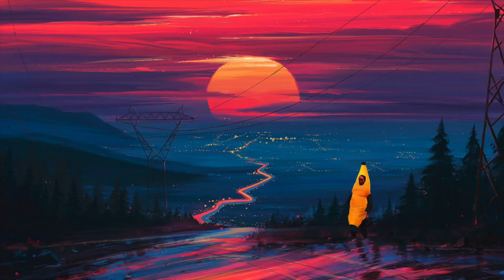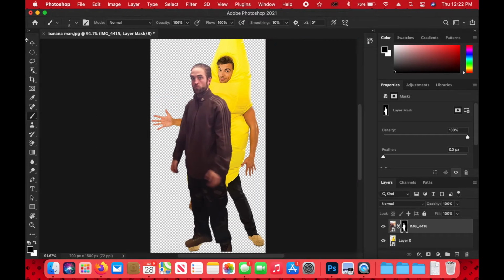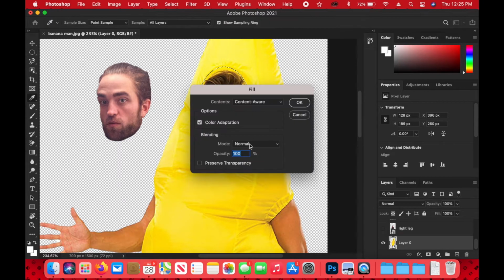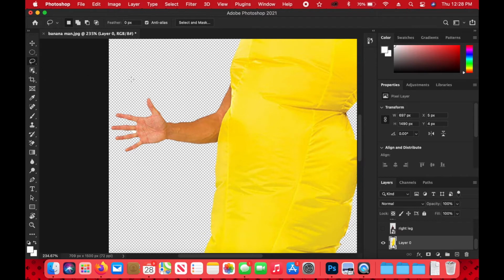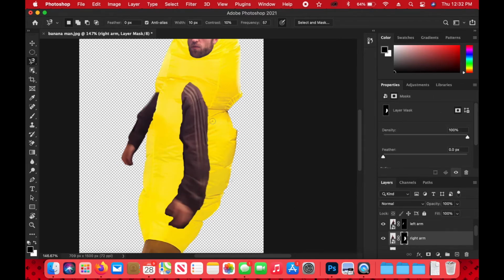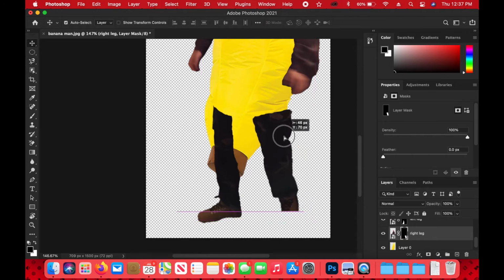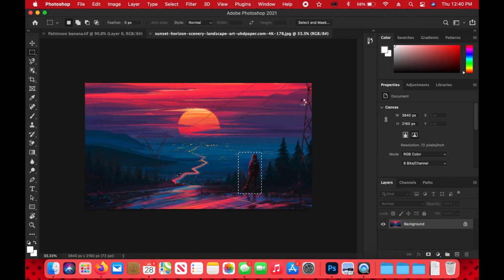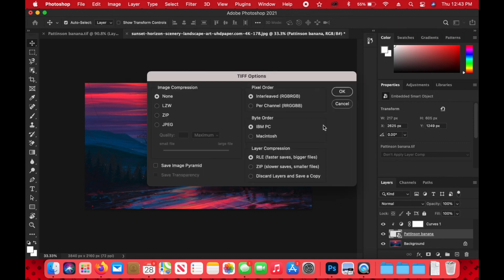How to Put Robert Pattinson in a Banana Suit and Have Him Watch the Sunset Using Photoshop